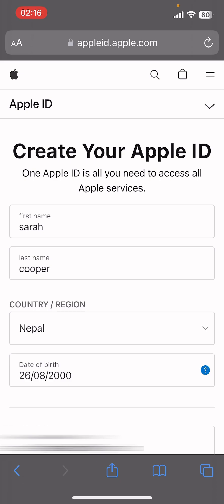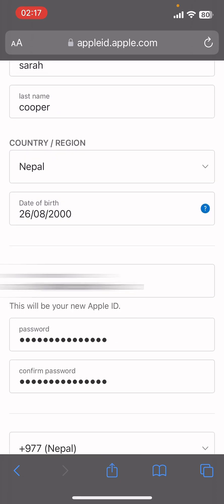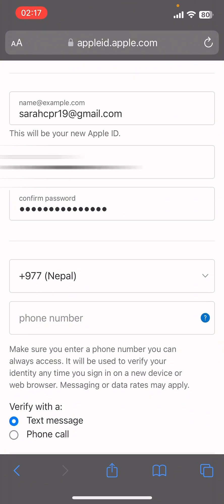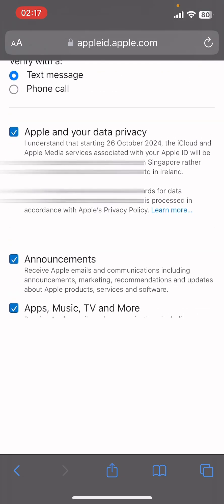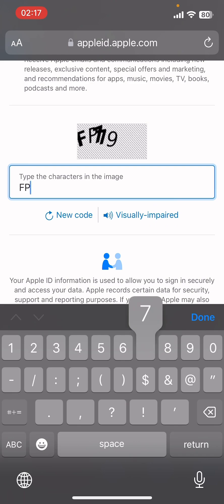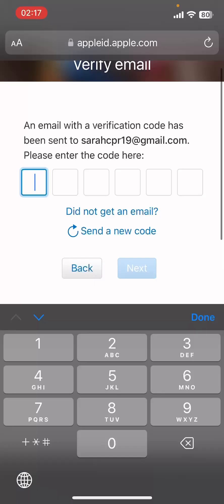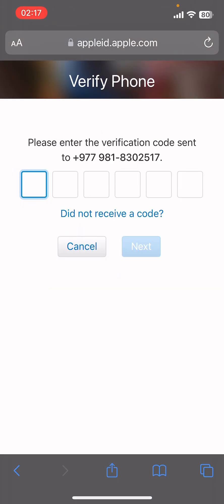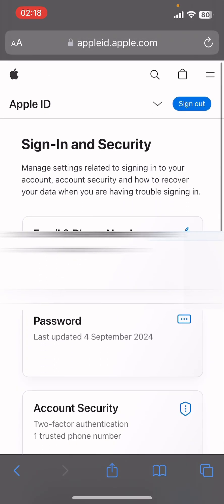How to Create Apple ID (2024) | Apple ID Sign Up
In this tutorial, I will show you how to create your Apple ID step by step. You will learn how to set it up on your device and what information is needed to get started. Having an Apple ID lets you access all of Apple's services like the App Store, iCloud, and more. This video will guide you through the entire process so you can easily create your account.